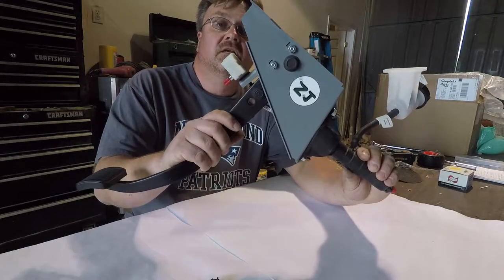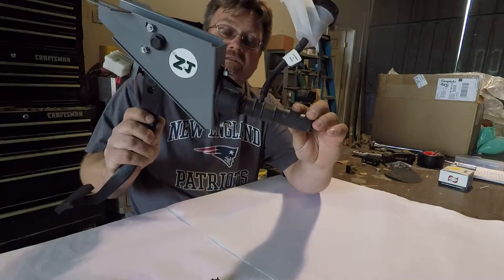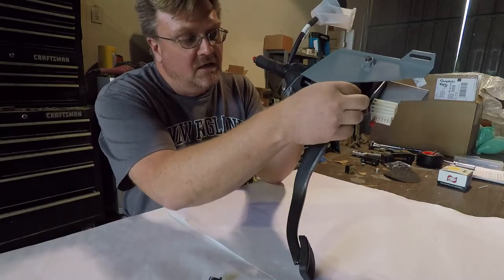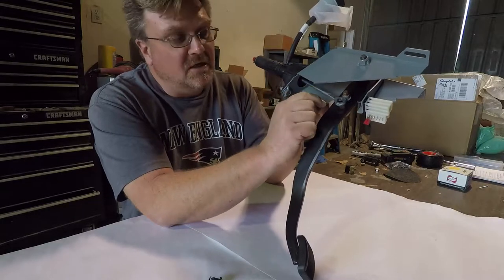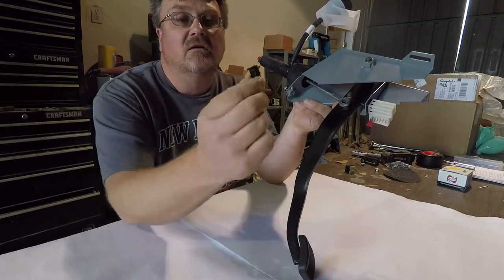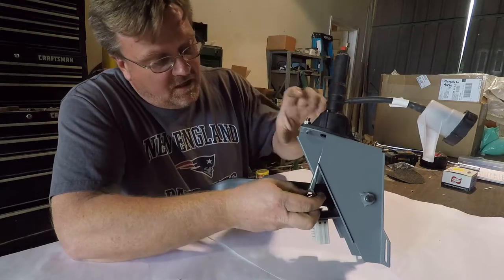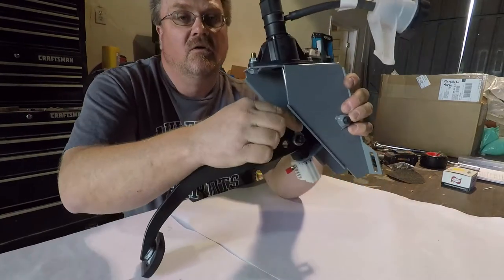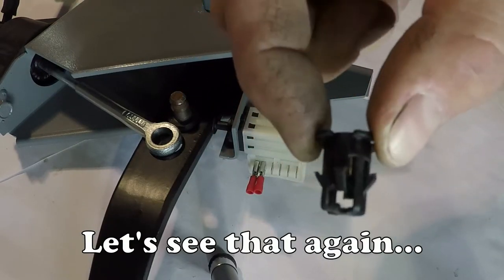TJ Bushing on a ZJ Clutch Pedal Assembly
I finally went and popped $7 for a TJ clutch pedal bushing to install on my ZJ clutch pedal assembly.  It works well, so I'm going to start using these from now on!

Interested in a ZJ manual conversion?  I've got parts at StickShiftZJ.com